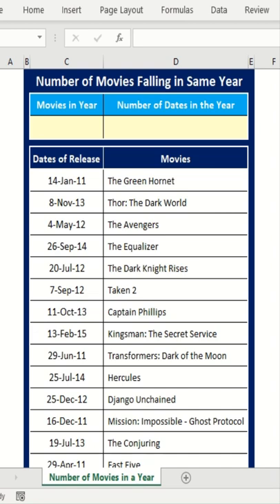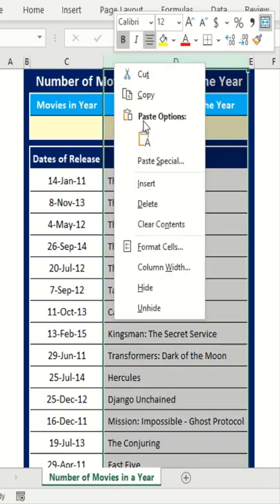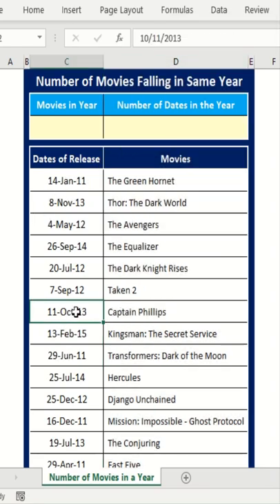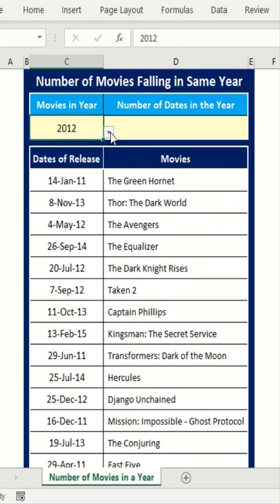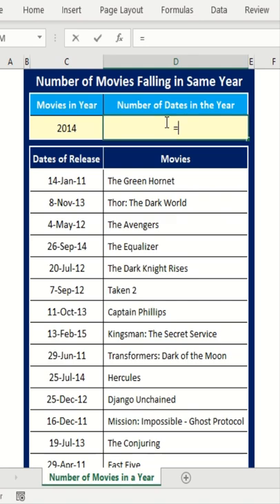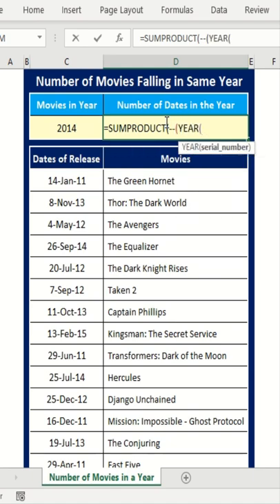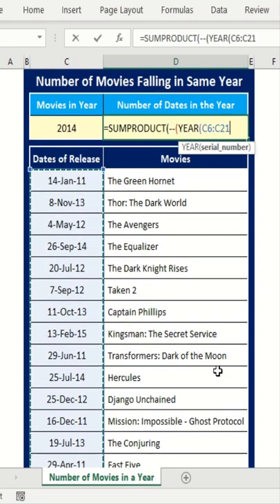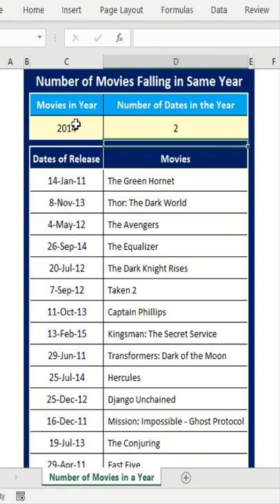Count the Number of Movies Falling in the Same Year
Sumproduct function in Excel multiplies range of cells or arrays and returns the sum of products. However, in this case we have used Sumproduct function to filter the range for a given year.
The movie database in this example is used with their respective date of release. Instead of categorizing the dates by inserting new column for the year we have rather created this in drop down menu. The objective here is to count the number of movies in a given year.
The syntax used in this example is:
=SUMPRODUCT(--(YEAR(C6:C21)=C3))
You can use this example to automate your data for a particular year or a range you intend to filter for your database using SUMPRODUCT

Credits:
Thumbnail Photo by Angela Roma from Pexels